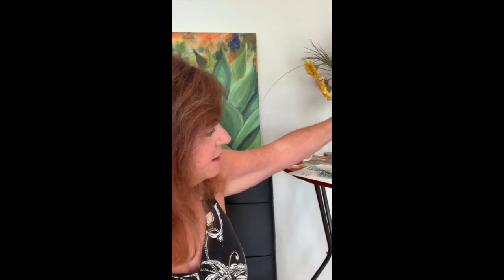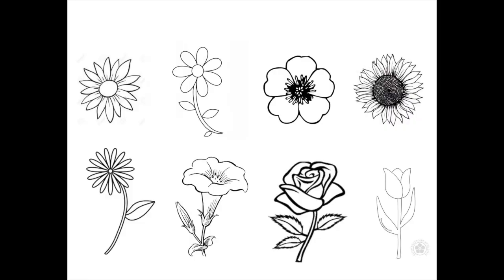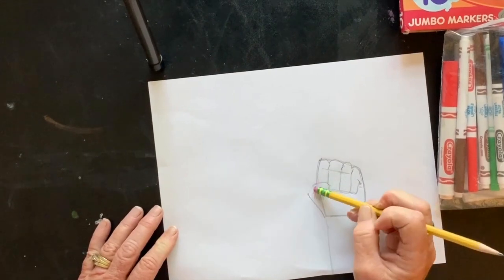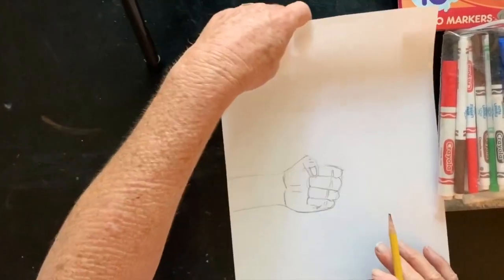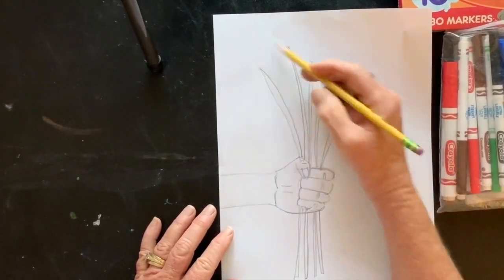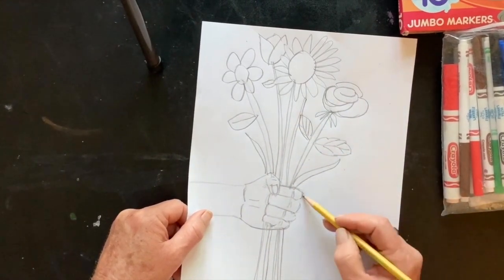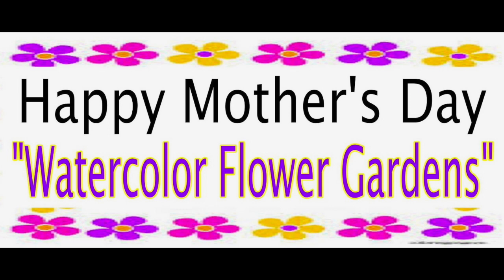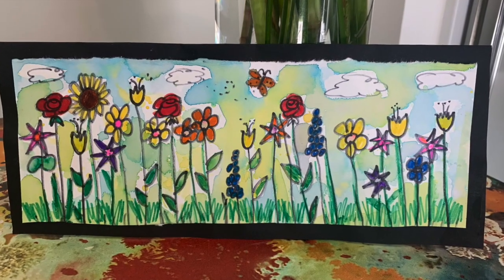Mothers Day Flowers Art Projects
Here are two different drawing ideas for you to make for Mother's day.  A Pablo Picasso inspired Flower bouquet and mini-Flower gardens using food coloring and markers.